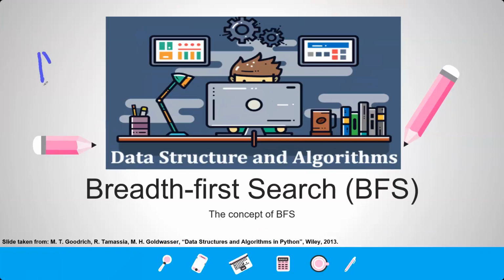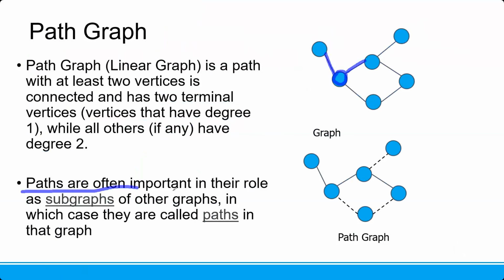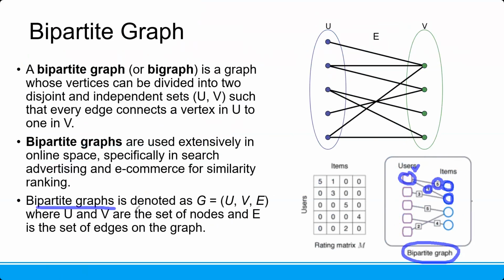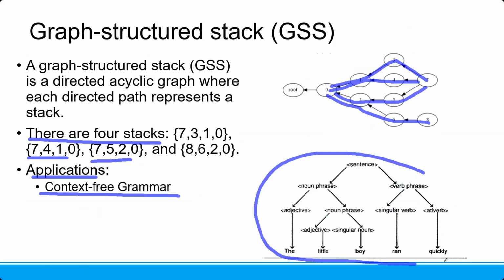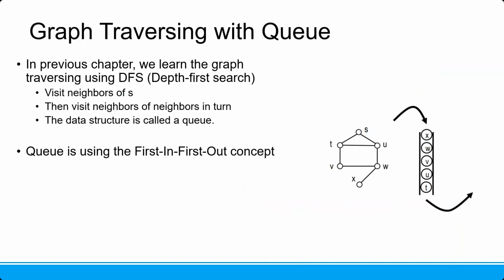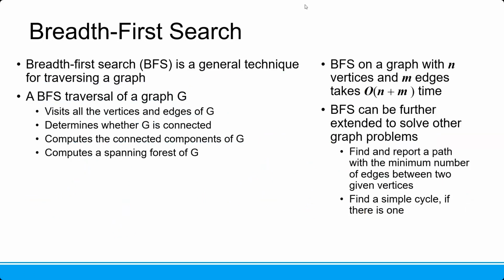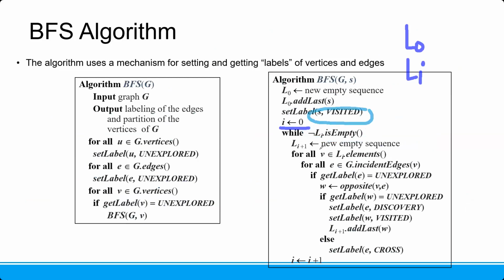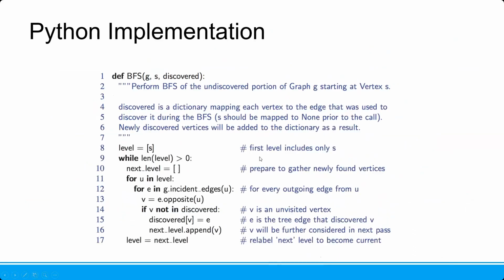20240522 - Data Structure and Algorithm - BFS (1)